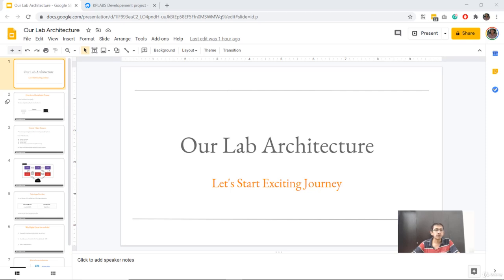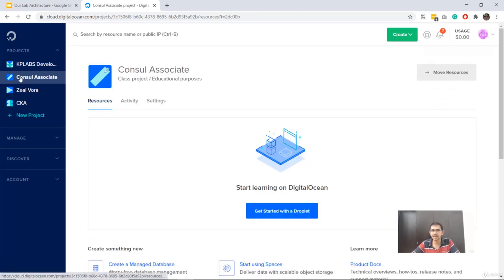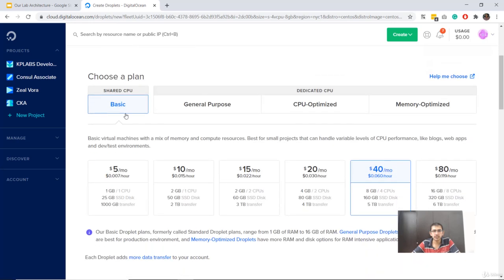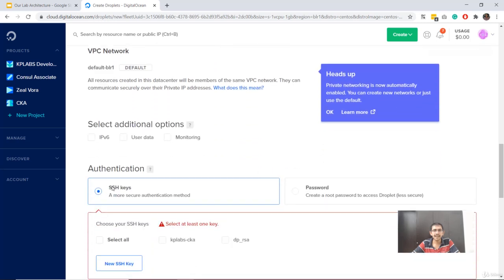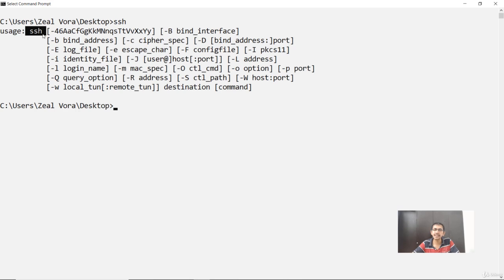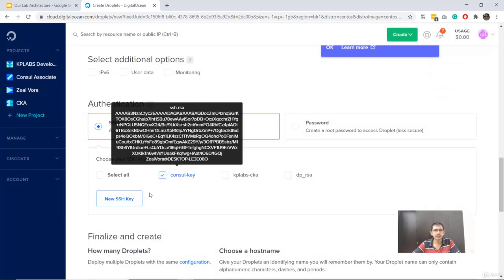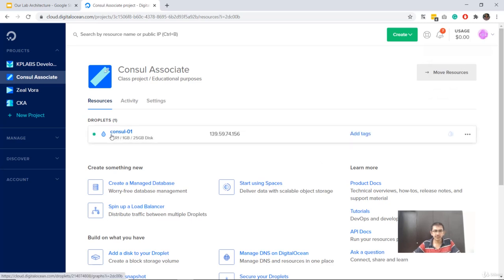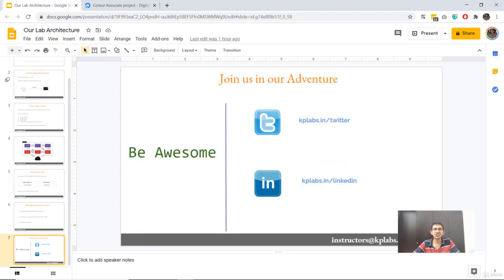2.3 Setting Up Cloud Environment || CourseWikia.com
The video titled "Setting Up Cloud Environment" is approximately 5 minutes and 41 seconds long, with a resolution of 1280x720 pixels and a frame rate of 30 frames per second. Here is a brief description of the video content:

1. Introduction (0:00 - 1:08): The video begins with an introduction to the cloud environment setup, explaining the importance and benefits of cloud infrastructure.

2. Choosing a Cloud Provider (1:08 - 2:16): This section covers the selection process for a cloud provider, comparing popular options like AWS, Azure, and Google Cloud, and discussing the criteria for making a choice.

3. Account Setup (2:16 - 3:24): The instructor walks through the steps to create an account with the chosen cloud provider, including any necessary configurations and initial setup tasks.

4. Deploying Resources (3:24 - 4:32): This part demonstrates how to deploy various resources such as virtual machines, storage, and networking components in the cloud environment, providing step-by-step instructions.

5. Managing and Monitoring (4:32 - 5:40): The video explores tools and best practices for managing and monitoring the cloud resources to ensure optimal performance and cost-efficiency.

6. Conclusion (5:40 - 5:41): The video wraps up with a brief summary of the key points discussed and additional resources for viewers to explore for further learning.

This video serves as a practical guide for setting up and managing a cloud environment, ideal for individuals and businesses looking to leverage cloud technologies for their operations. ​